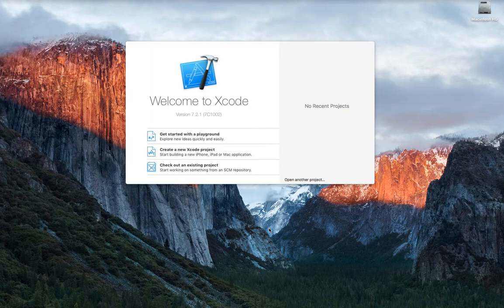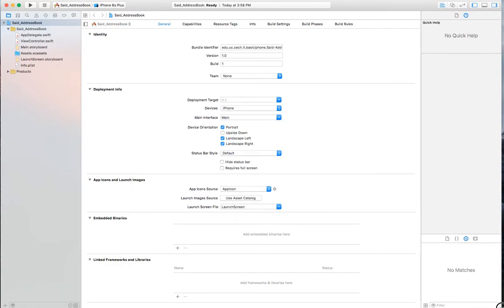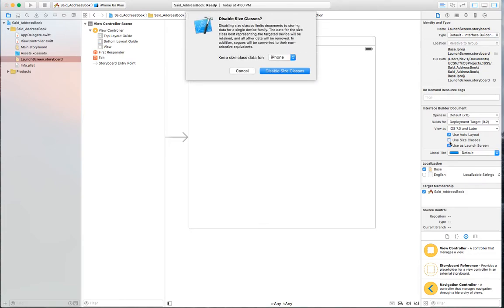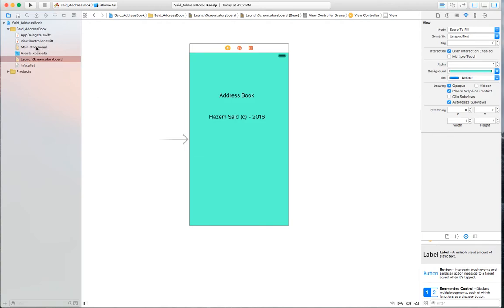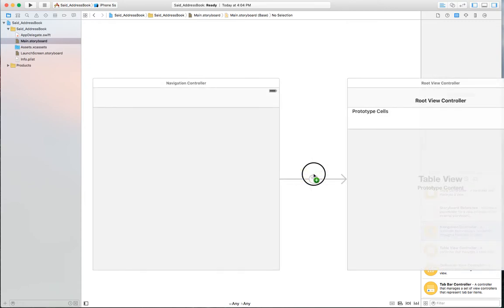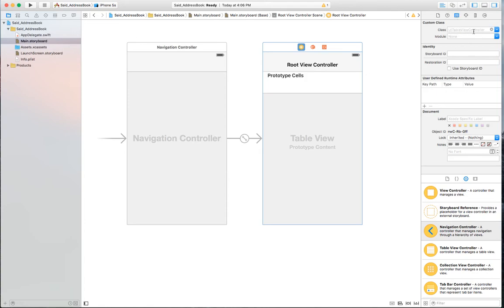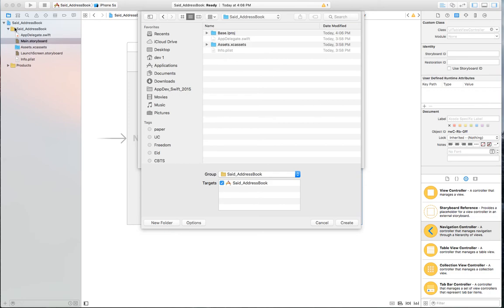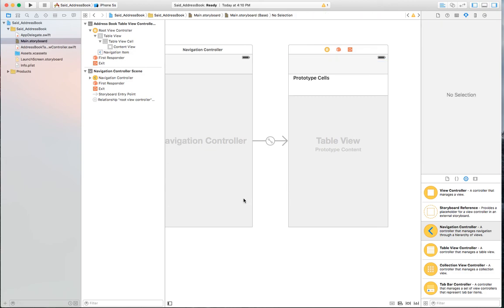IT1045C - Swift 2.1: Module 5 - Address Book - Iteration 1 - Project set up 2/12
Set up the project in Xcode. Configure the launch screen. Replace the ViewController class and screen with TableViewController class and screen.